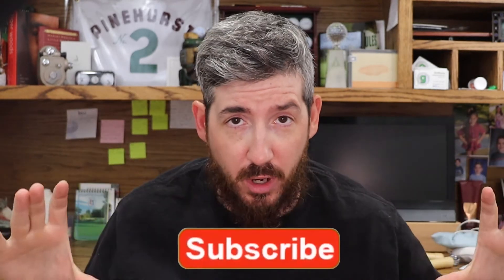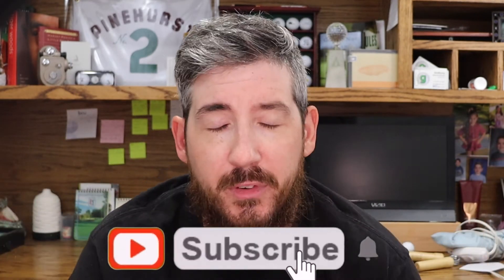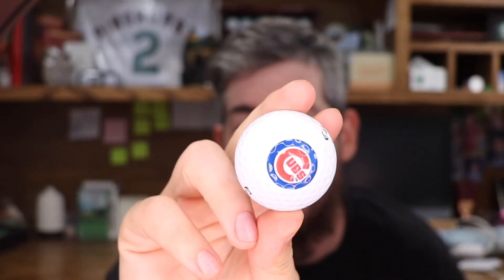Duffs to Darts "Not Happening"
Not the best week of golf but we still found time to get in some work. I made a small update to the golf lab. Nothing major but it helped. Battled a little bit of a headache and more. We will get into it all this week on your weekly Duffs To Darts check in.

Product links

Sharper Golf Driving Range in a box
- Net
- 3 X 5 hitting mat
- Alignment sticks
- Ball tray
- Rubber tees
- Alignment tool
- Ball picker

SharperGolf 10' x 20" Premium Indoor Putting Mat with Putting Mirror Carry Bag and Accessories Golf Putting Green Mat

SharperGolf Premium Guide Rails Putting Mirror Large 9.25" x 17.5" Putt Swing Alignment Trainer, Portable Training Aid, Practice Equipment, Eye Path and Starting Line Trainer

SharperGolf 2 Pack Golf Putting Alignment Mirorr 12" x 5.75" Portable Training Aid, Putting Aid, Swing Trainer, Putting Trainer

SharperGolf 48" Golf Alignment Sticks 4 Pack, Full Length Golf Alignment Rods Training Aid

Impact screen (target 🎯)

Sub 70 699 Irons

Shotscope V3